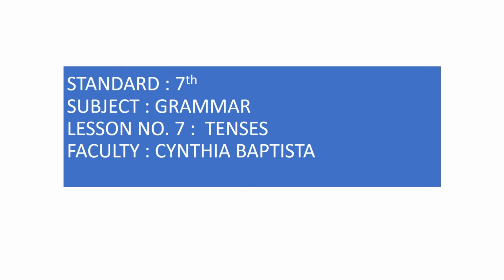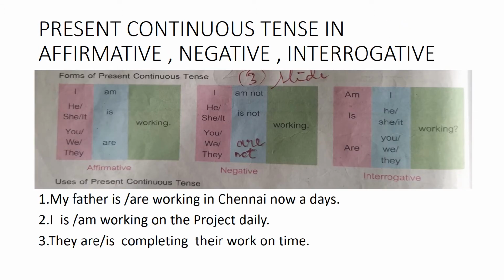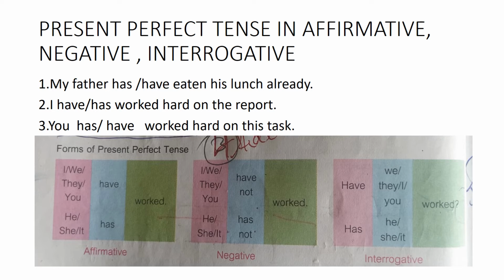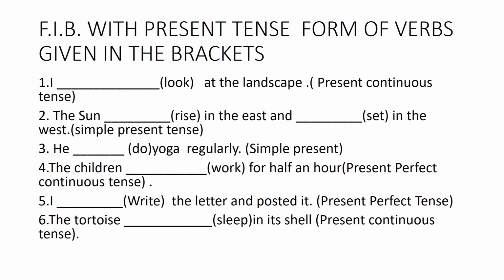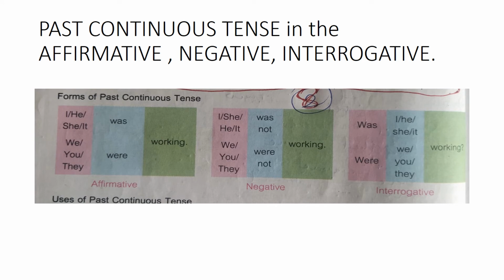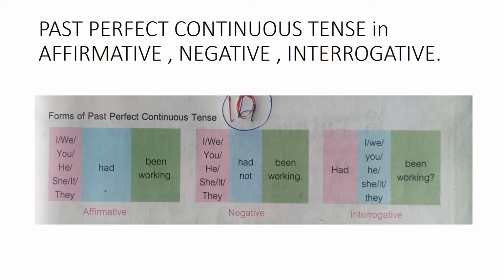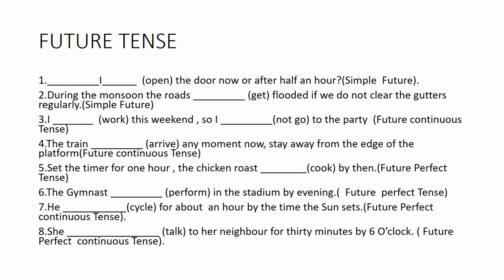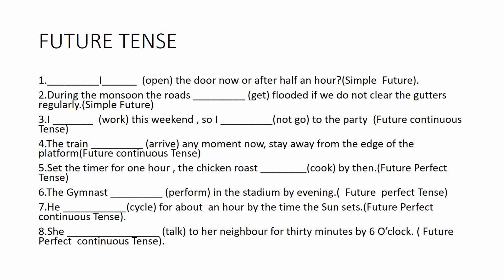Std 7 GRAMMAR L 7